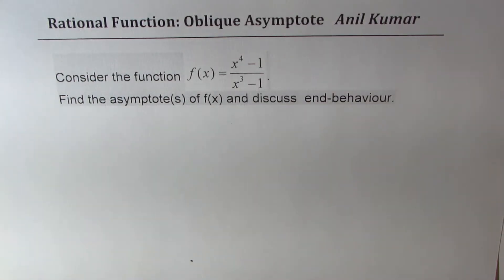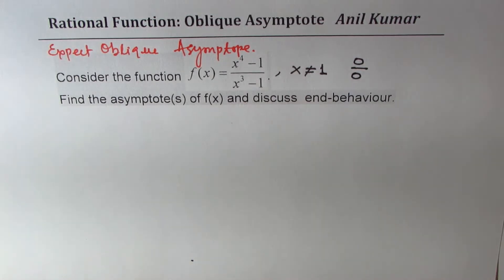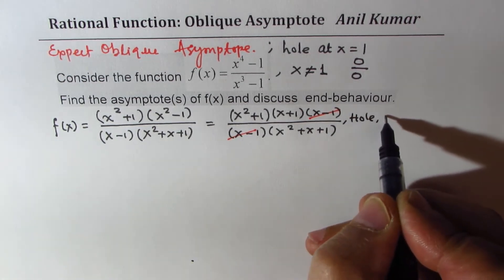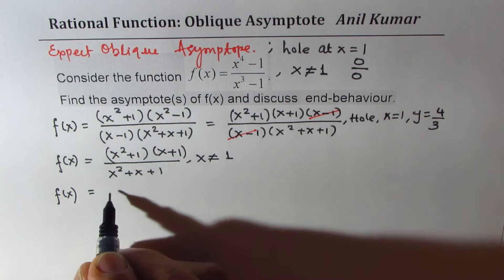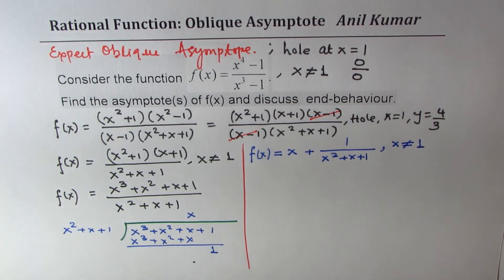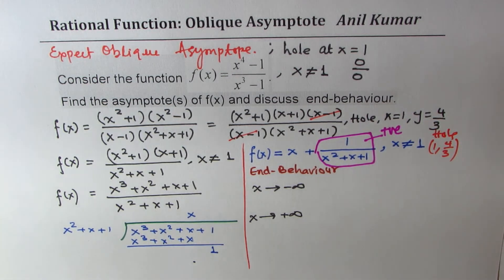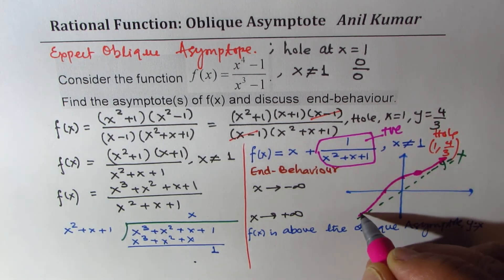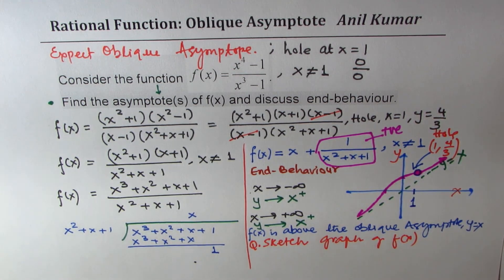Find Oblique asymptote and discuss end behaviour for rational function